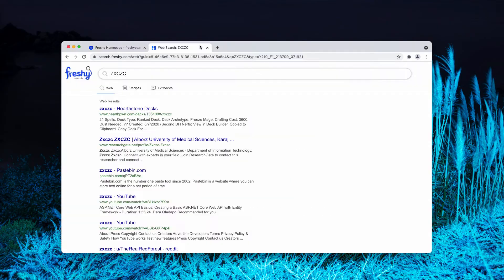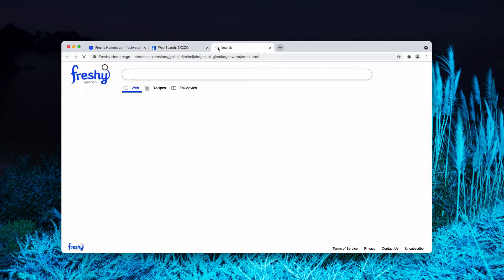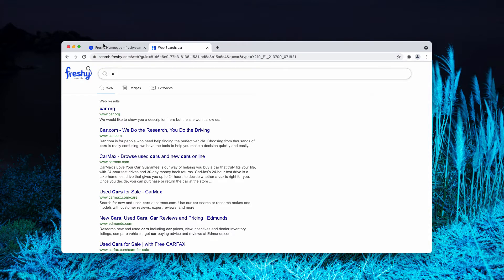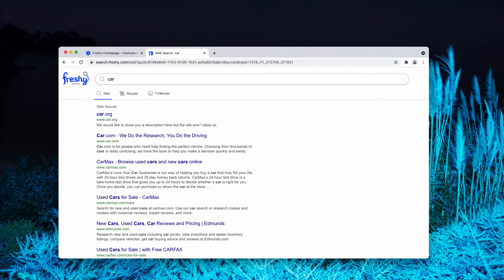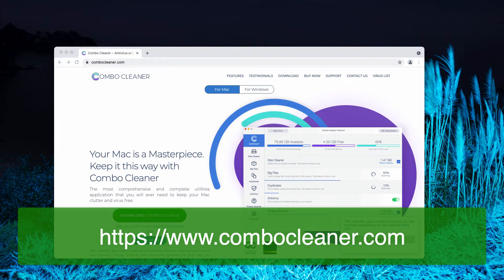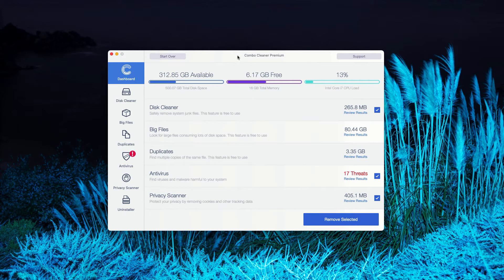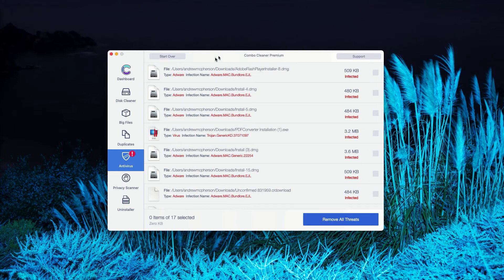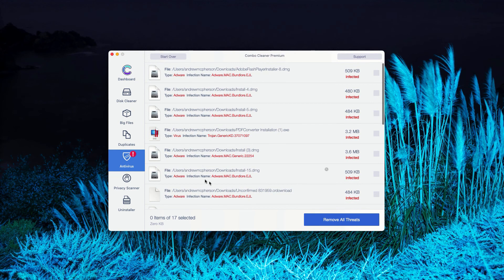Freshy Search (freshysearch.com) hijacker removal.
Freshy Search (freshysearch.com) is a browser hijacker affecting Google Chrome browser. Get rid of it with Combo Cleaner Antivirus or, optionally, follow the manual guidelines in the video.